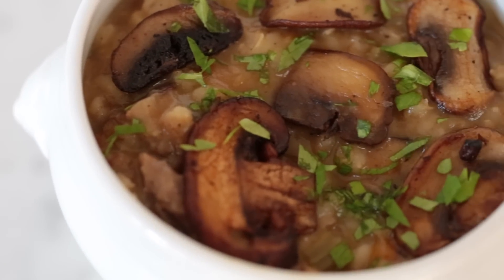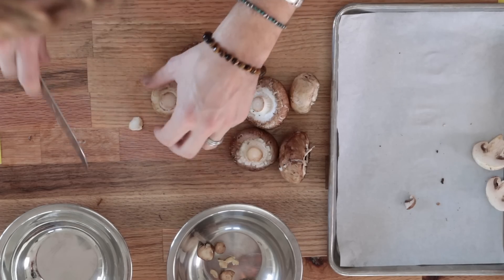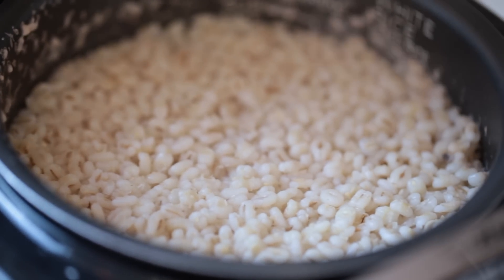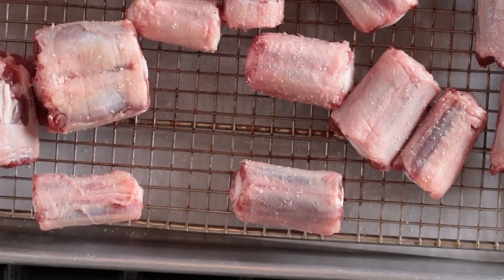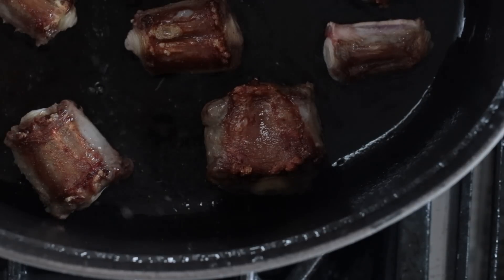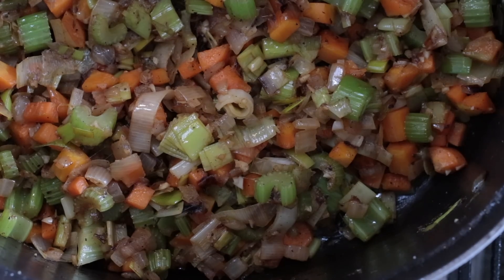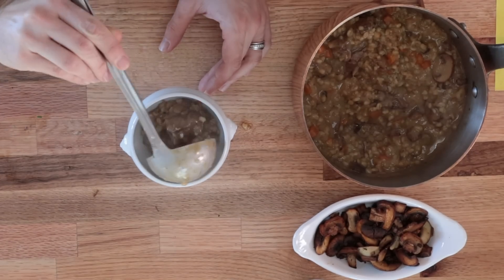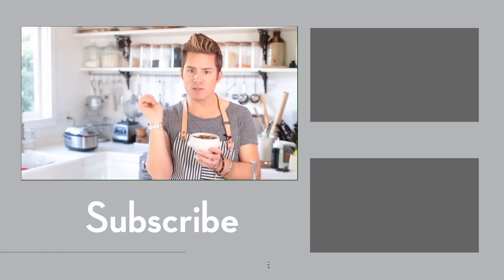Beef Barley And Mushroom Soup | Food | Theodore Leaf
Winter is soup season and nothing is better than making soup at home. In this video I show you how to make this beef barley and mushroom soup, this one is sure to become a seasonal favorite for years to come!

YouTube.com/theodoreleaf
Twitter.com/theodoreleaf
Facebook.com/theodoreleaf